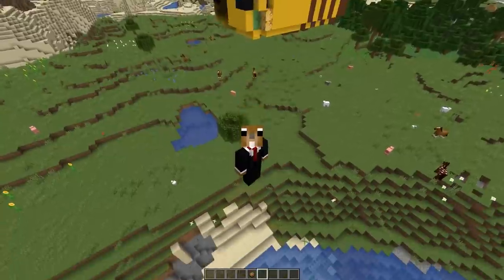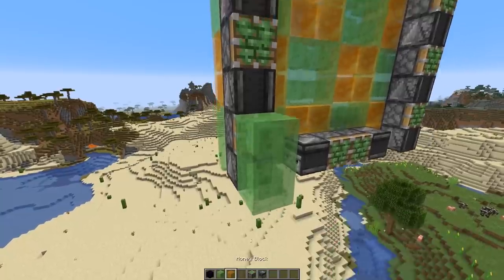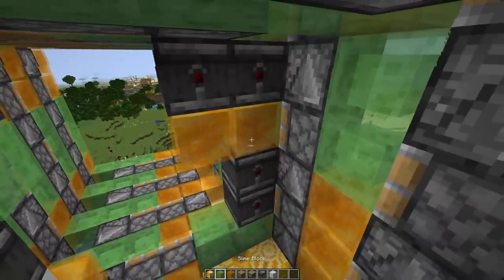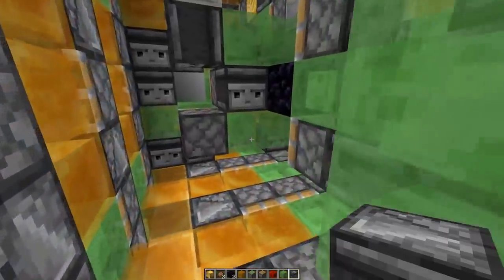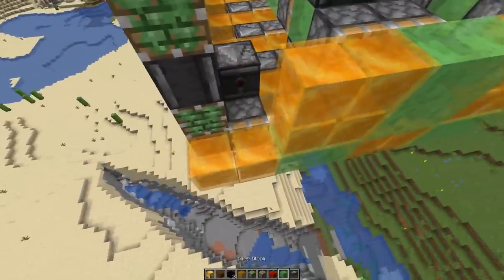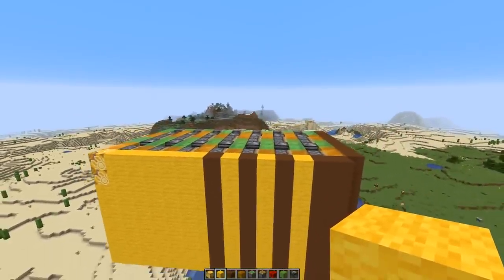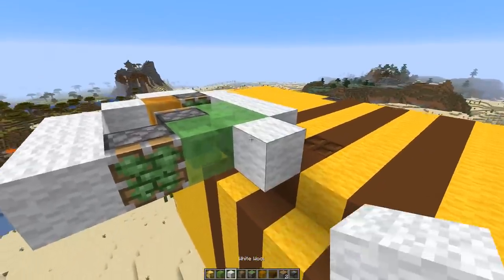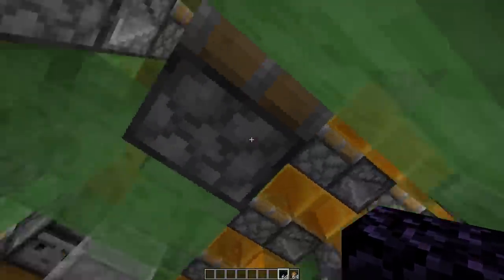Flying Machine Bee Tutorial 1.15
How to build a flying bee in minecraft.